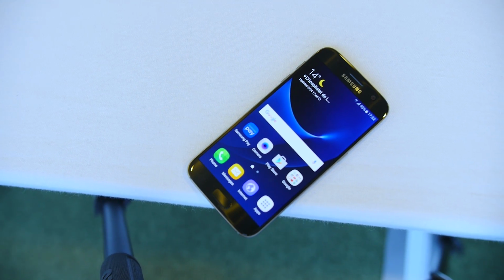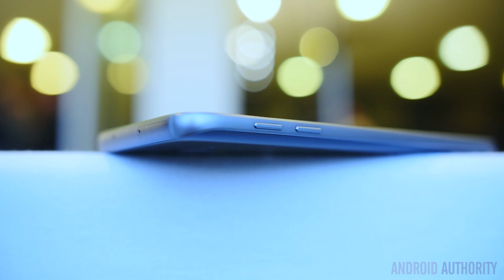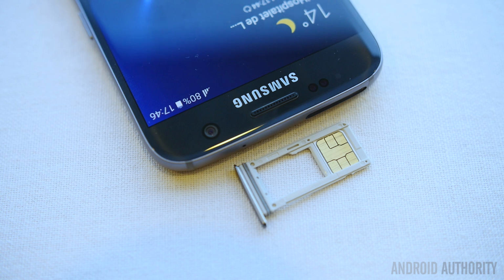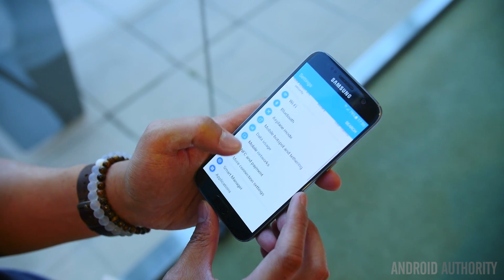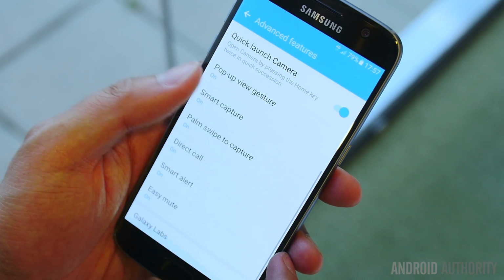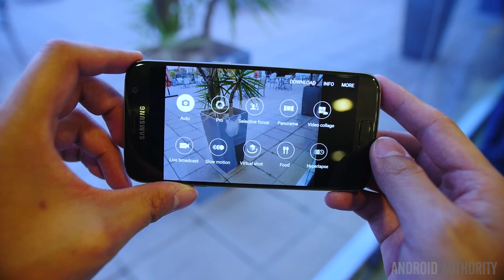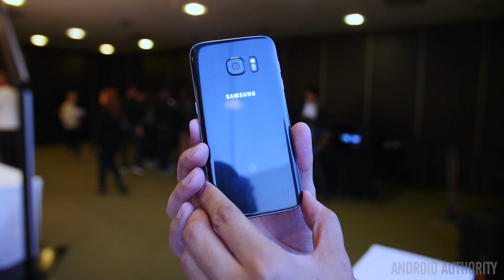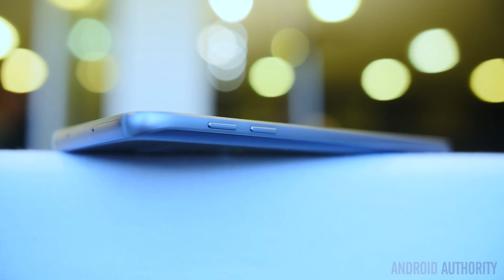Samsung Galaxy S7 Hands On!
The Samsung Galaxy S7 refines the design from the S6 but brings back some key features.